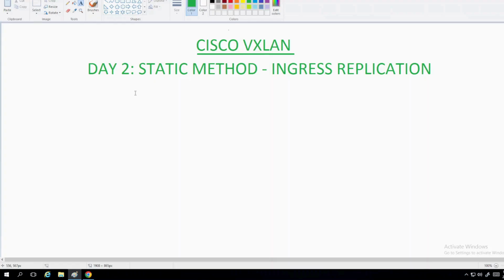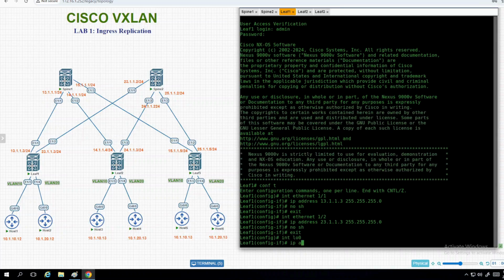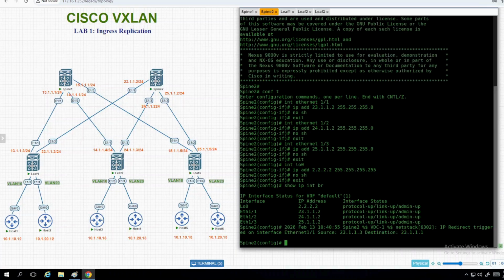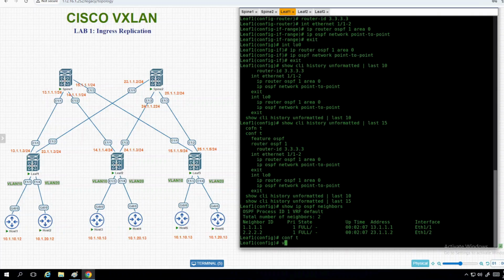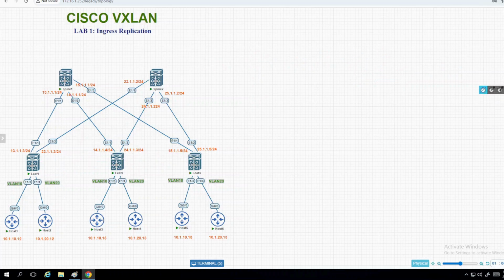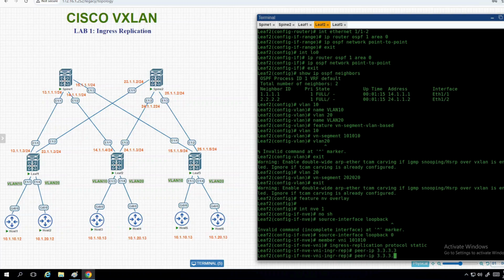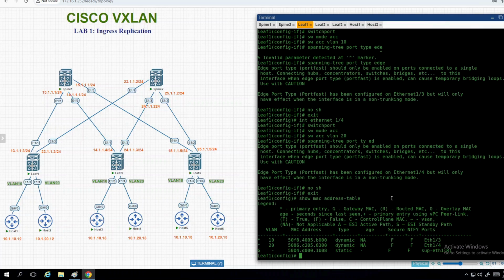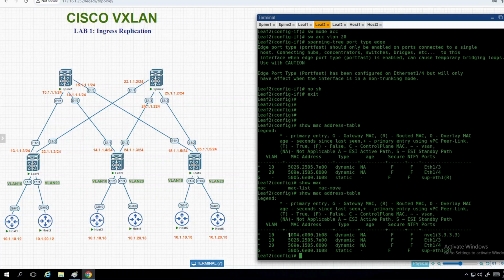Cisco VXLAN Day 2 : Ingress Replication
Day 2: In this lecture we are discussing about the Cisco VXLAN static method i.e. Ingress Replication.